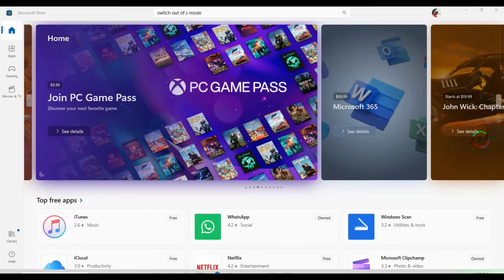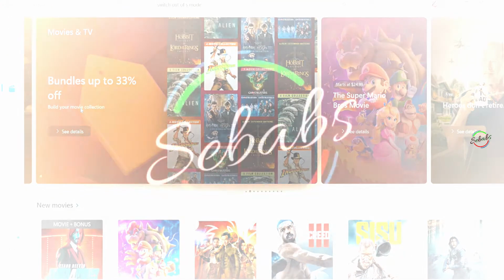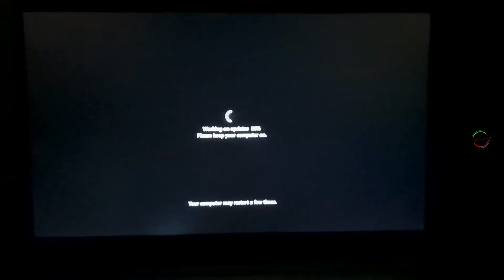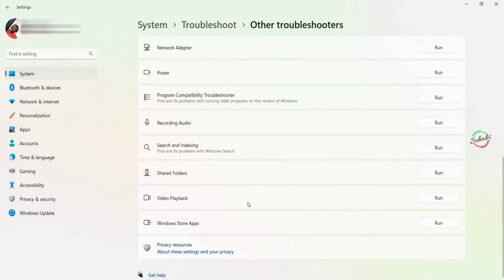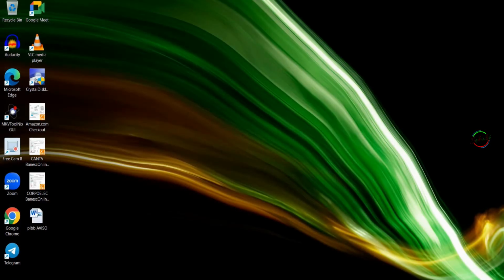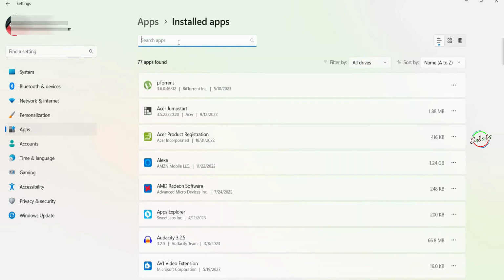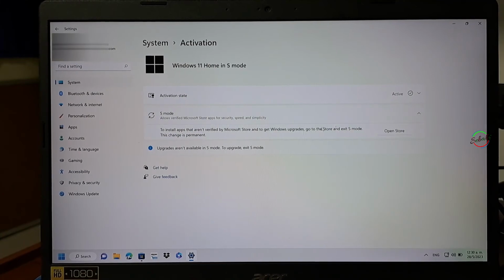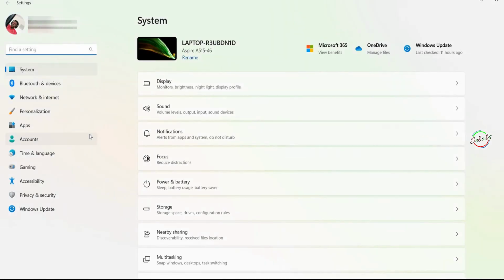How to fix Switch out of S mode "Try again later something happened on our end"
Compre esto en Amazon y hubo algunas dudas, algunas buenas, otras no tan buenas.

Esta es una computadora portátil de:

Laptop Acer Aspire 5 15.6" FHD - AMD Ryzen 3 3350U de 4 núcleos - Gráficos Radeon Vega 6 - 12GB DDR4 - 256GB NVMe SSD + 1TB HDD -FP Reader -RJ45 -WiFi 6 - Backlit KB - Windows 11 Home. (Model A515-46-R3UB) - Nr: N18813

Para más información sobre dónde comprar este producto o similar a muy buen precio, puedes consultarlo en Amazon:
Acer Aspire 5
Western Digital 3TB WD Blue
Crucial RAM 8GB DDR4

Nota:
Siempre haga su propia investigación, tome sus propias decisiones de compra y lea las instrucciones/advertencias en los productos que compra